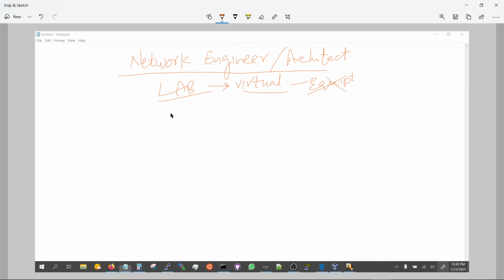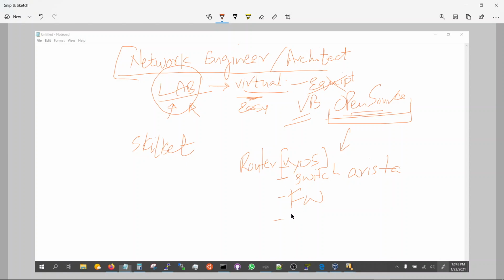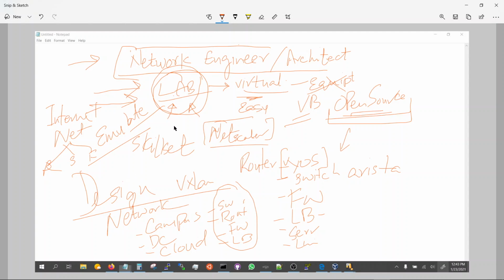what it takes to be a network engineer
network engineering as a profession and what has helped me the most